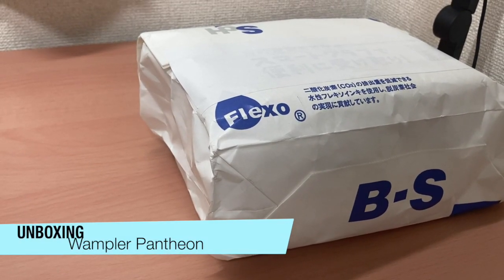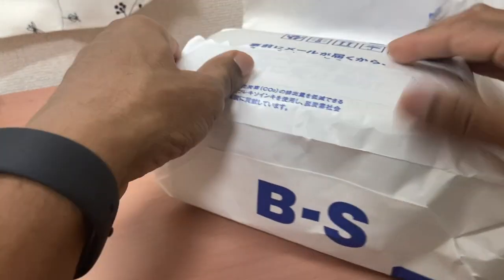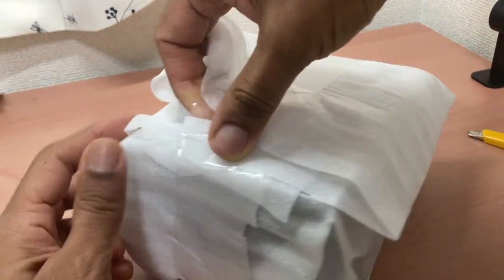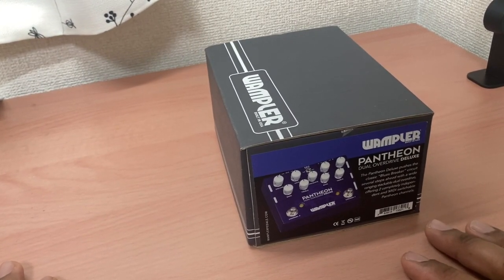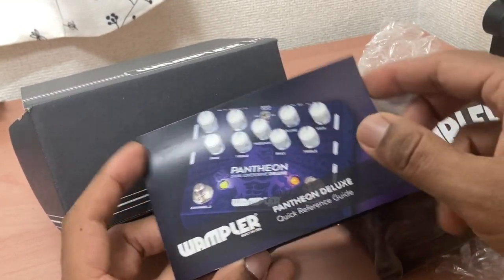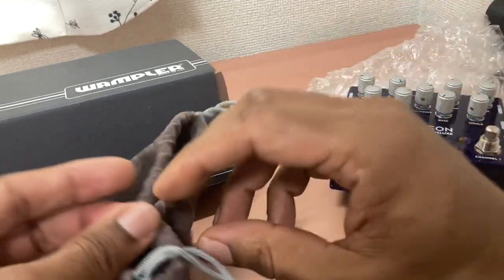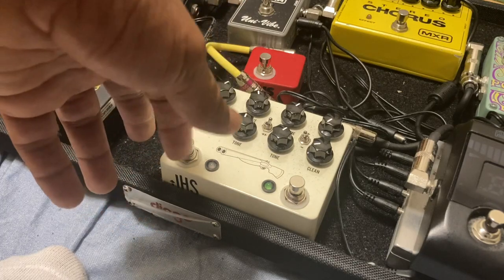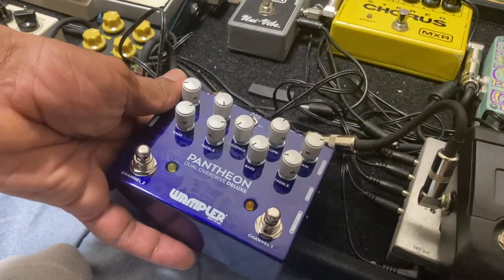Wampler Pantheon Unboxing HD 720p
Hey GEAR lovers out there!!

As many of you already know, I also enjoy playing the GUITAR in addition to learning LANGUAGES and practicing MARTIAL ARTS.

Today I'd like to share with you my latest pedal acquisition, which is the overdrive PANTHEON.

J.

Seja membro deste canal e ganhe benefícios:
Be a member of this channel and get benefits: